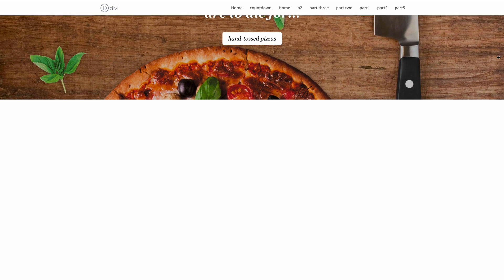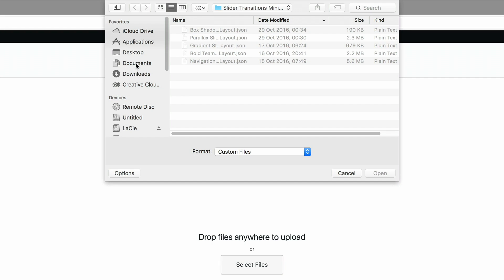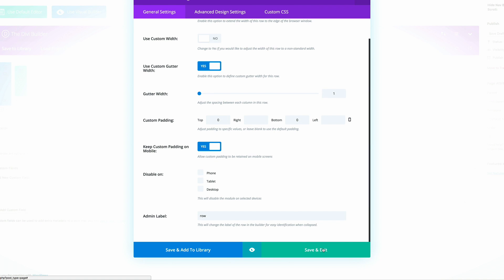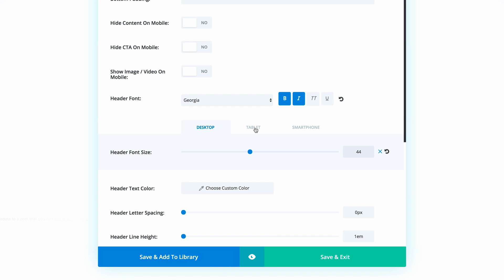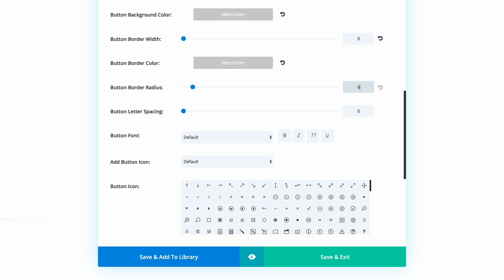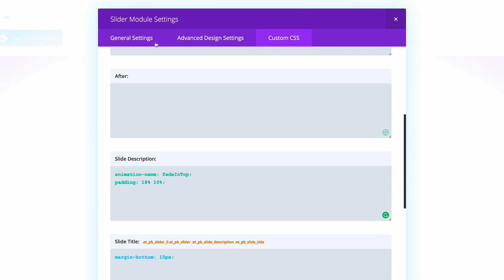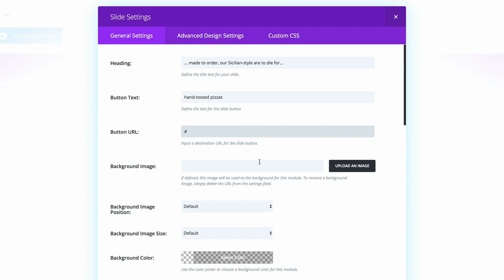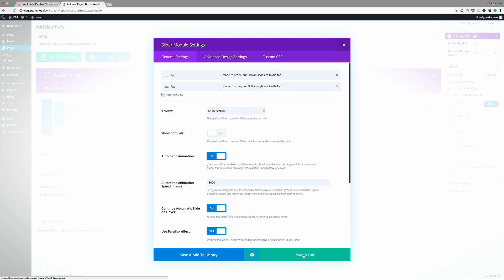How to Add Parallax Elements and a Slide-Down Transition to the Divi Slider Module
In today’s slider tutorial we’re going to change the slider animation so that the text and button slide down from the top. We’ll also be styling it using parallax settings so the transparent images we’re using appear to “float” above the background. It’s an appealing effect when done correct and draws the eyes to your call to action.